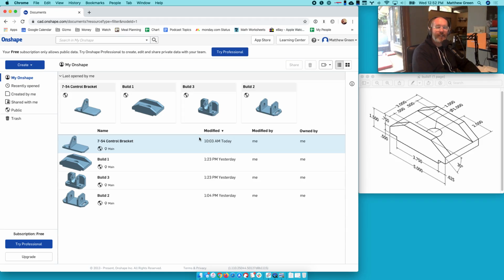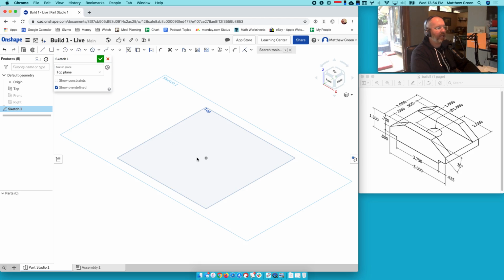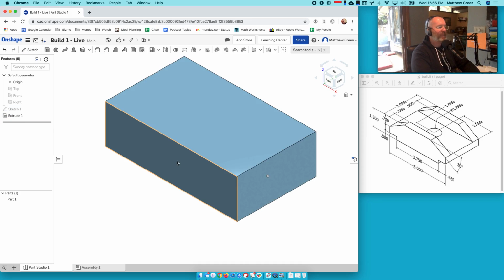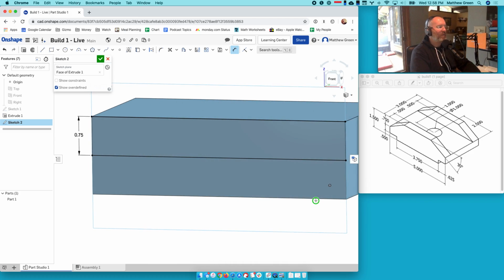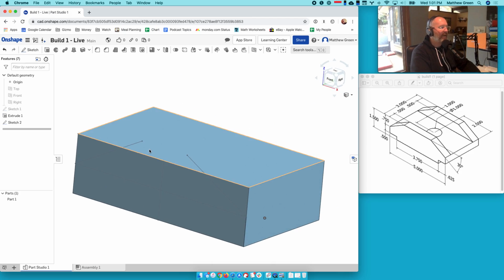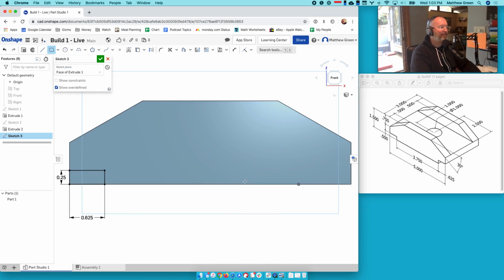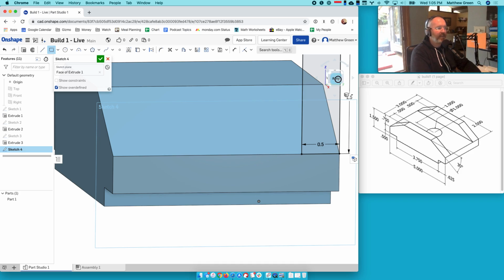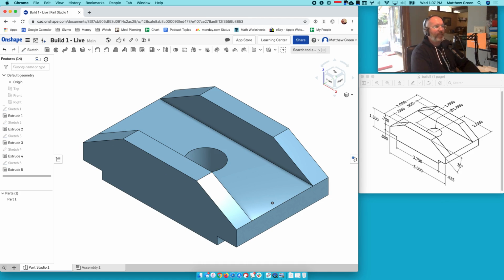Build 1 - Onshape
Build 1 - Onshape. Build with me